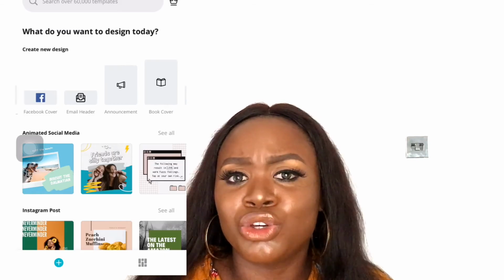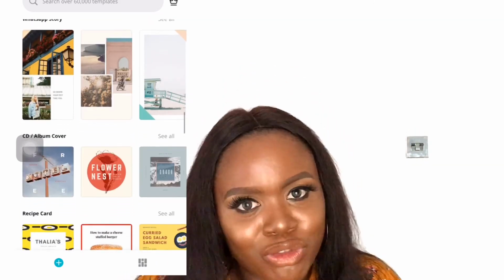10 CONTENT CREATING APPS YOU MUST HAVE AS A CREATOR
In This Video I shared 10 content creating Apps that creators should have.
Google
Vllo
Photogrid
Facetune 2/Snapseed
Mojo/StoryArt
Beecut
Vsco
Lightroom
Canva
If You don’t already have them, get them and Thank me later
If you already do, don’t underestimate them😁

Please Check my previous Videos.

Stay Safe this period.
Abide by the safety rules.
Avoid crowded places.
Avoid touching your face.
Wash hands regulary.
Stay Protected.
God’s got us.